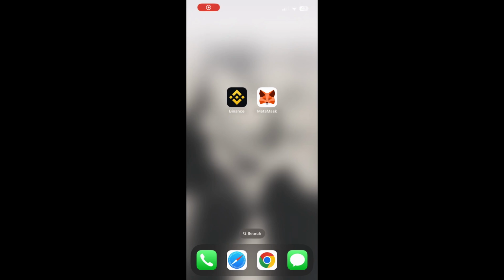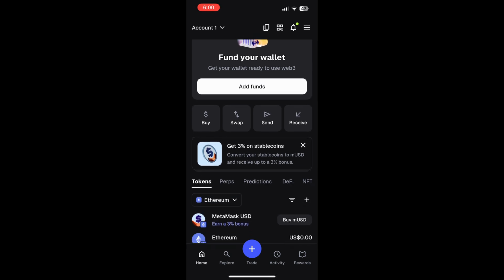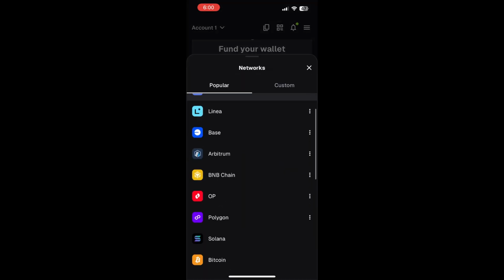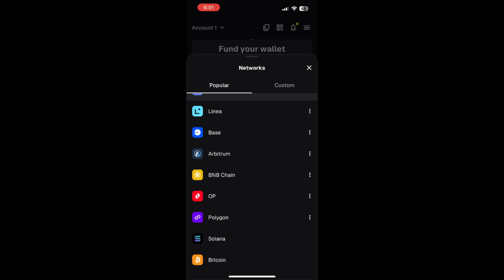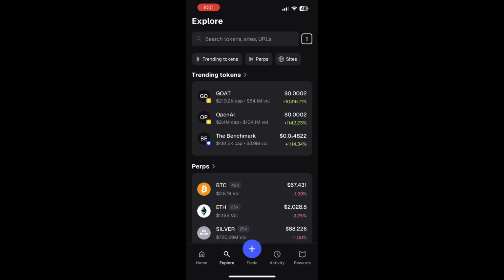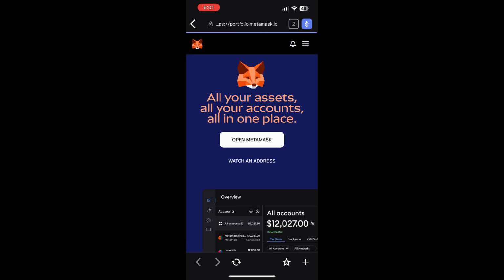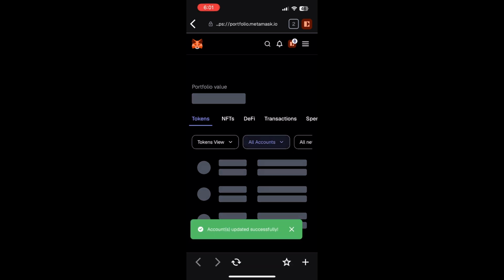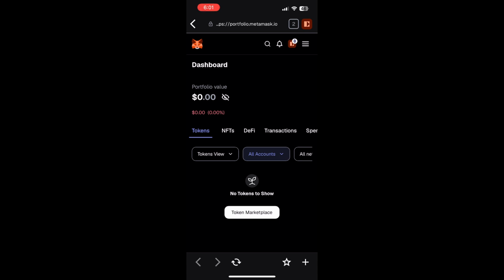How to transfer between networks in Metamask [2026 Full Guide]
In this video, I will show you how to transfer crypto between networks in the MetaMask mobile app using a bridge step by step. You will learn why simply switching networks does not move your funds, how to access a trusted bridge, and how to complete a cross-chain transfer safely.

This MetaMask bridge tutorial will cover:
✅ How to transfer crypto between networks in MetaMask using a bridge
✅ How to open and unlock the MetaMask mobile app
✅ How to check which network your funds are currently on
✅ Why switching networks in MetaMask does not move your tokens
✅ How to tap the Browser icon and open a trusted bridge in MetaMask
✅ How to access the official MetaMask Portfolio or Bridge page
✅ How to connect your MetaMask wallet to the bridge
✅ How to select the From network where your tokens currently are
✅ How to select the To network where you want your tokens to go
✅ How to choose the token and amount you want to bridge
✅ How to review the bridge details and confirm fees before approving
✅ How to tap Confirm in MetaMask to complete the cross-chain transfer
✅ How to switch to the destination network and verify your tokens arrived

By the end of this video, you will understand how to transfer crypto between networks in MetaMask using a bridge, even if you are a complete beginner. You will see exactly how to use the bridge feature to move tokens across chains safely and check that your funds arrive on the correct network.

If you are asking how to bridge crypto in MetaMask or how to transfer tokens between networks on the MetaMask mobile app, this video is for you. I will also explain why using only trusted bridge sources is important, because connecting your wallet to unofficial or fake bridge sites is one of the most common ways people lose their crypto to scams.

MetaMask is one of the most popular self-custody crypto wallets, trusted by millions of users worldwide across multiple blockchains.

If you have any questions after watching this MetaMask tutorial, ask me in the comments below and I'll reply to you personally!